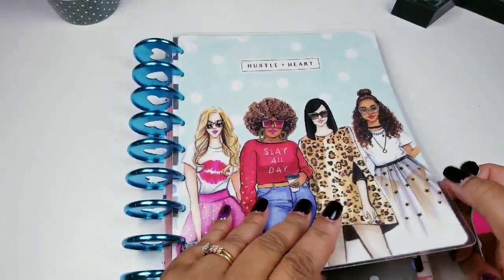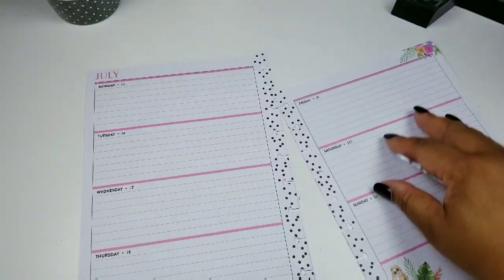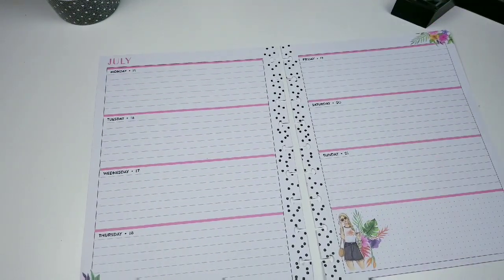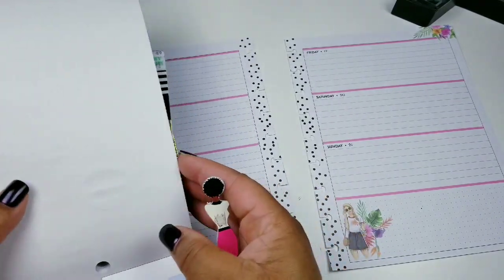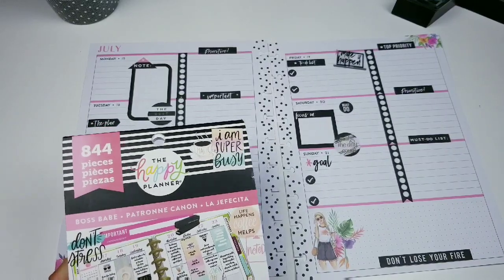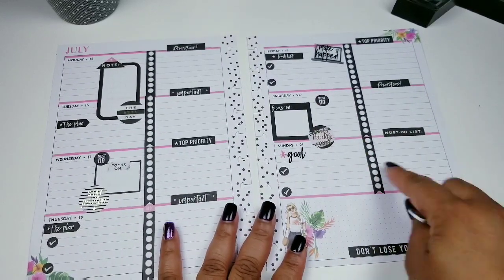Plan With Me|Classic Horizontal Happy Planner|RongRong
Thank you so much for stopping by my channel. I am so glad you are here. I hope you find my channel inspiring.

I am so excited to share my first plan with me in the RongRong collaboration with the Happy Planner. I hope you enjoy.

Business IG: @AnikasKreativeKloset
Business Facebook: @AnikasKreativeKloset

Get $10 off your first Erin Condren order when you sign up using my